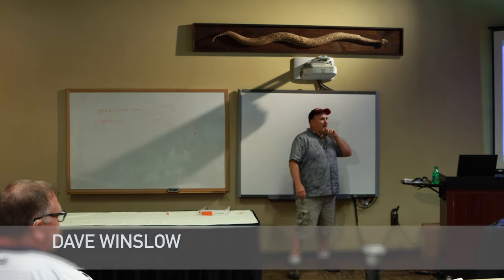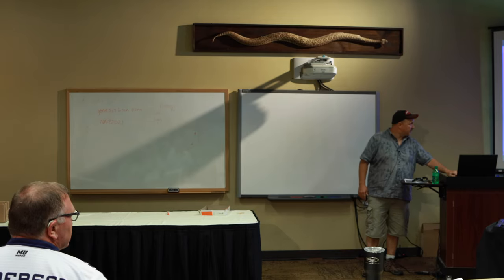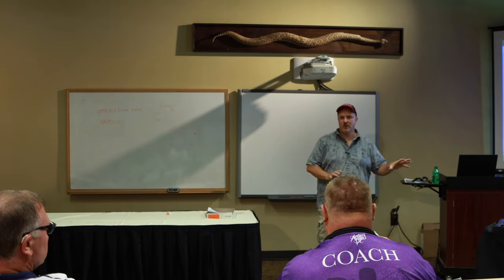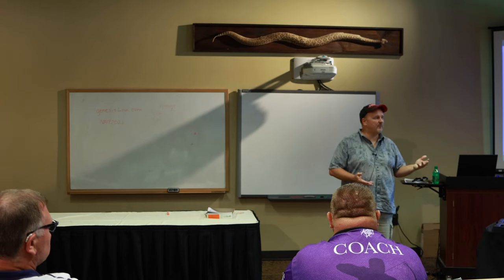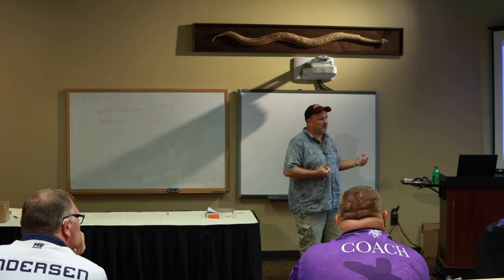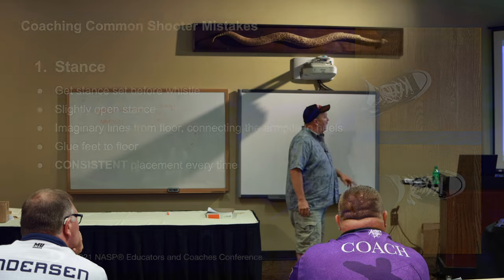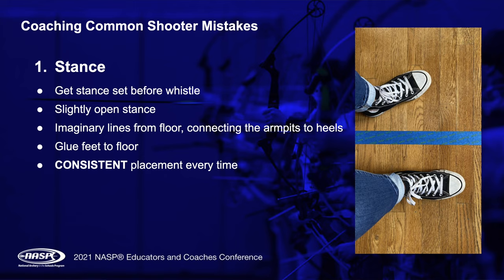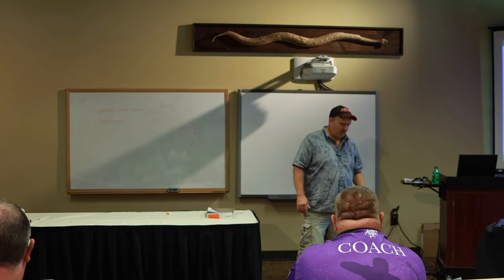Coaching Common Shooter Mistakes